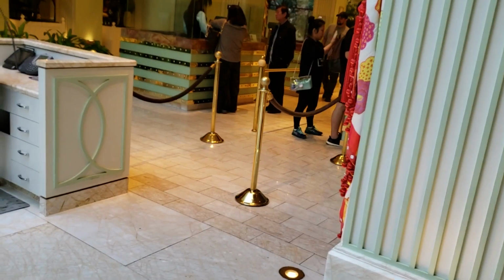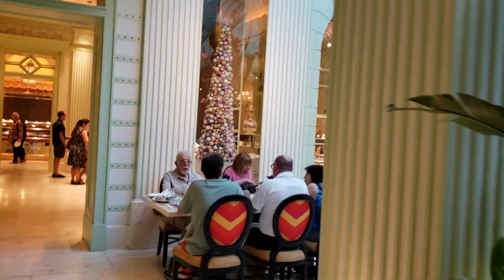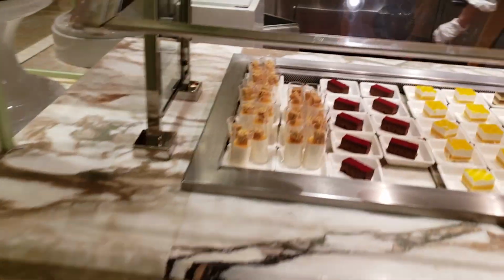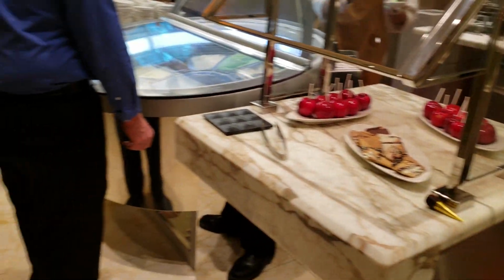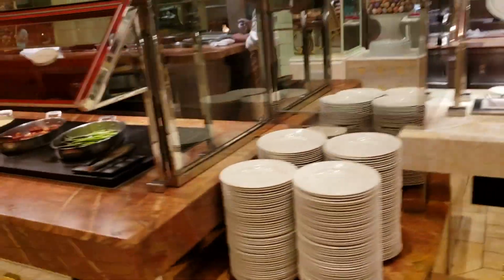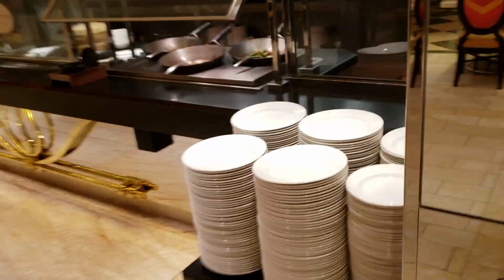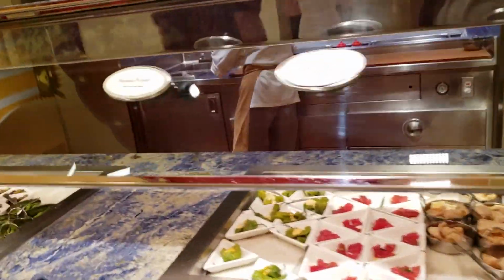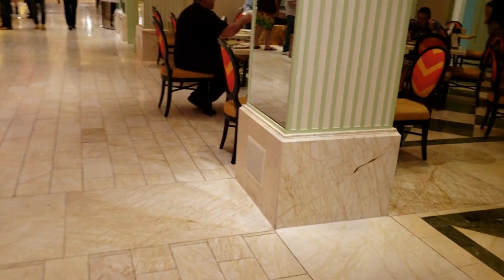LAS VEGAS VLOG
So much I didn't show during my time in Vegas, but there is always next year right? WINNER WINNER CHICKEN DINNER BABY!